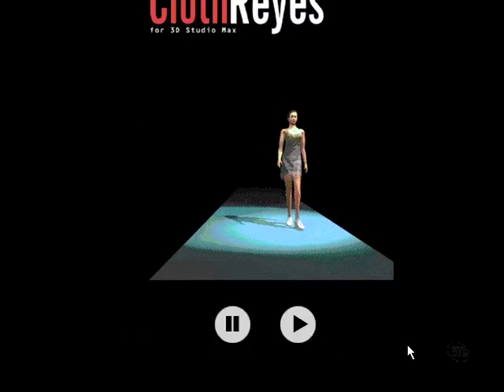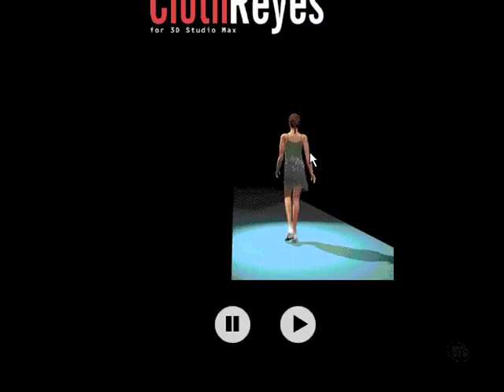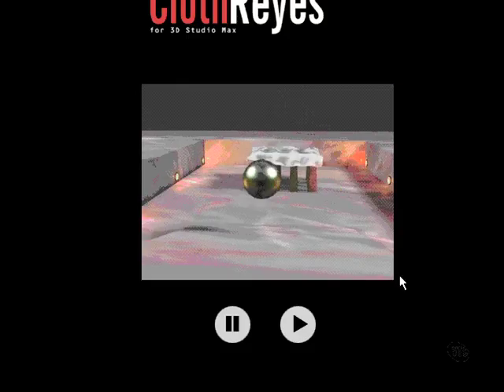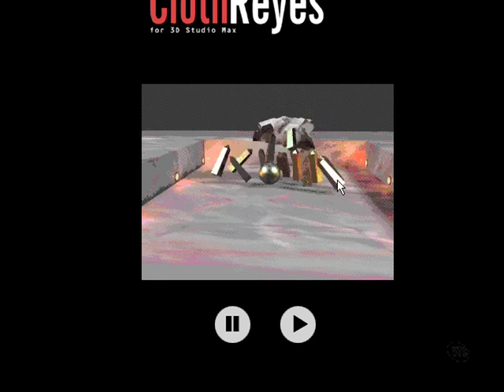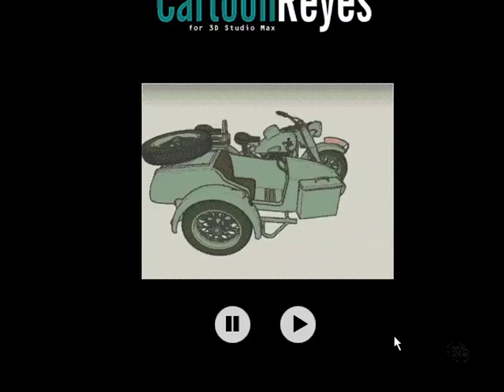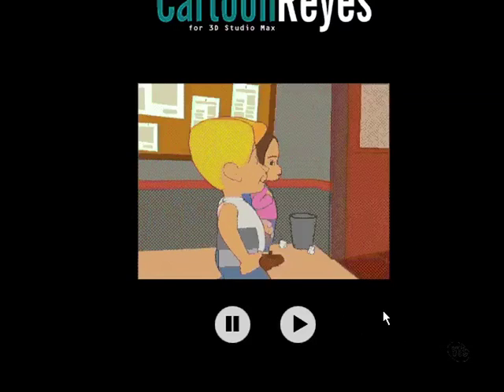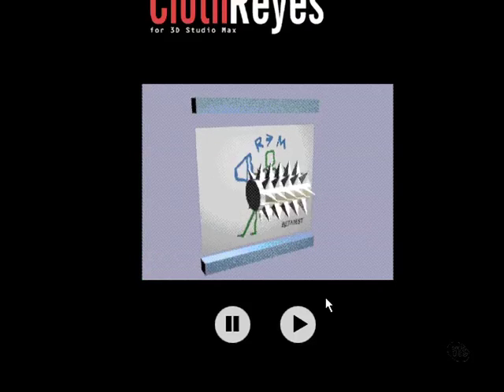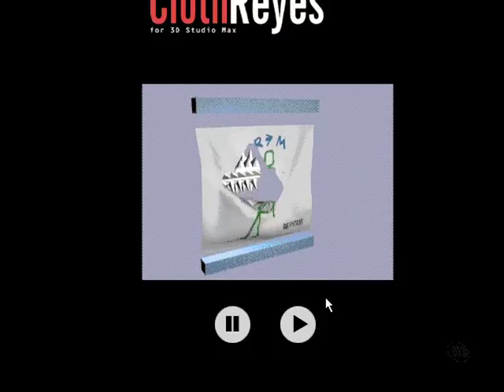169 Comments on Plug Ins